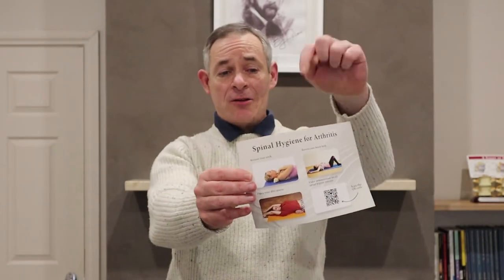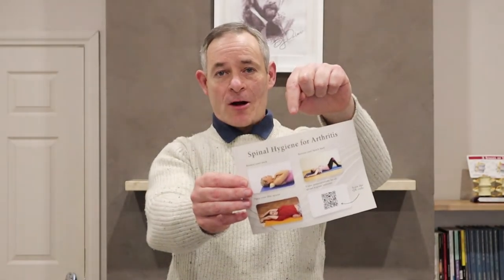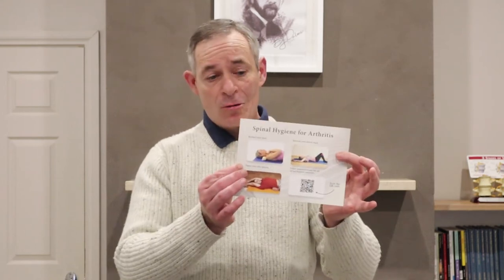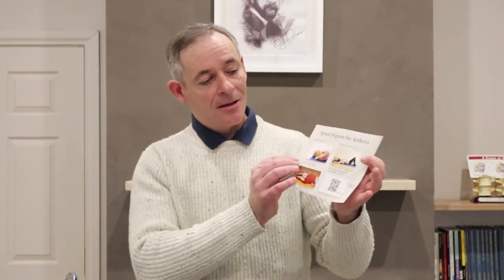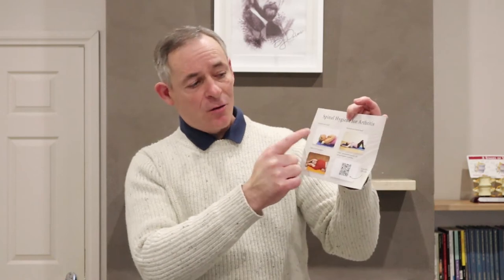What is Spinal Molding? Introduction to Spinal Molding Exercise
Over the next several weeks I want to share with you how you can correct your spinal curve! We are going to look at your neck, mid-back and lower back and how we can use spinal molding to help you move better, heal better and alter the structural integrity of your spine and help reverse some of your degenerative changes!

Improve your arthritic degenerative condition today!

Join our Facebook community @ProvolutionHealth